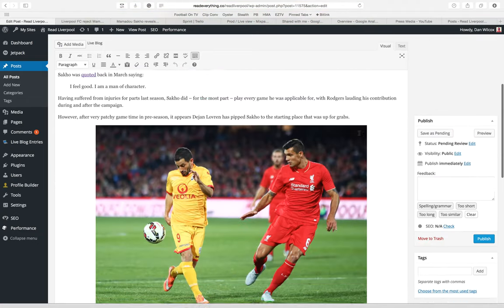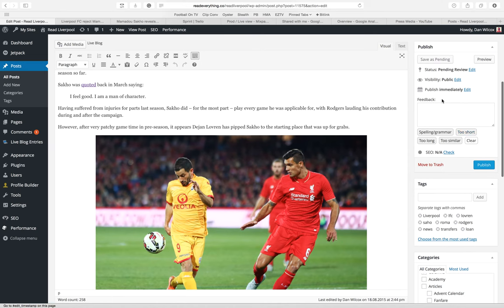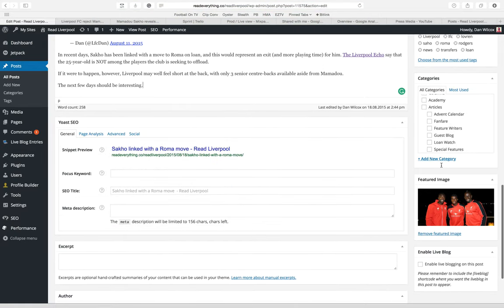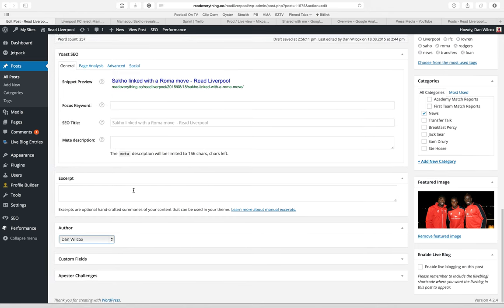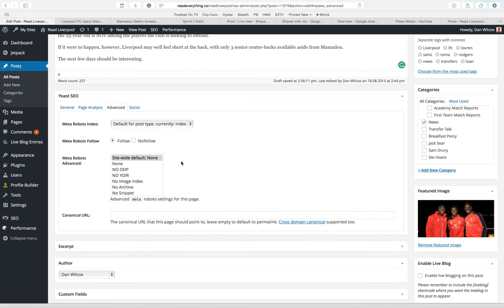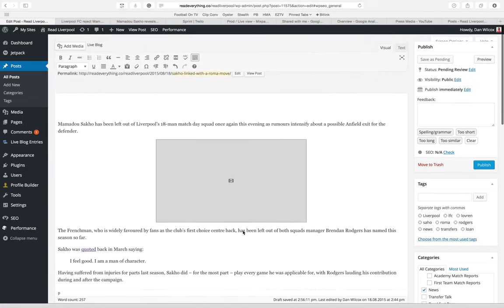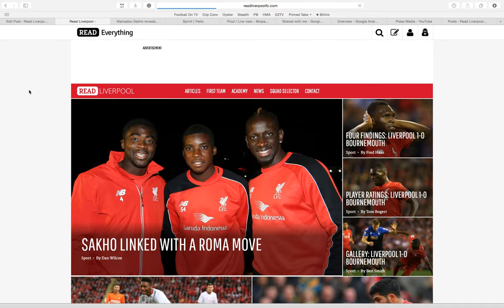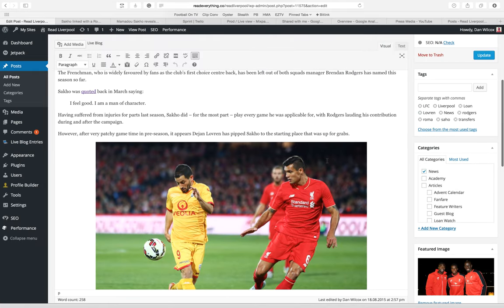How to... publish from the website back end (walkthrough for editors)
This is a video showing the back-end publishing for editors on the Read Everything and Grid websites.

Any issues, contact Dan or Ste.